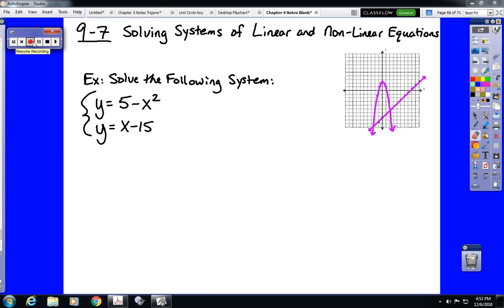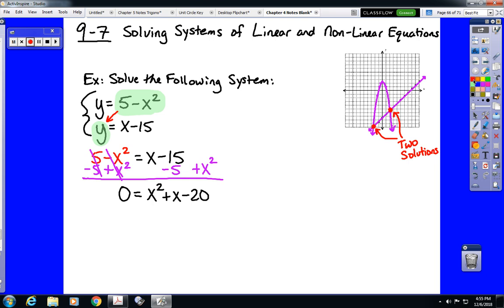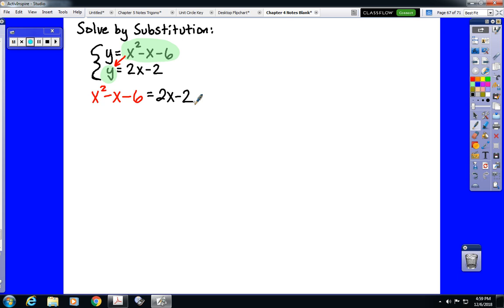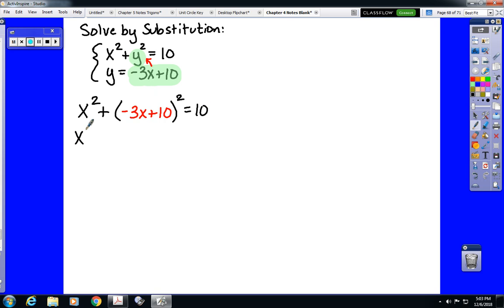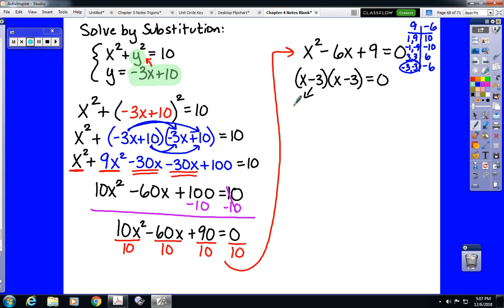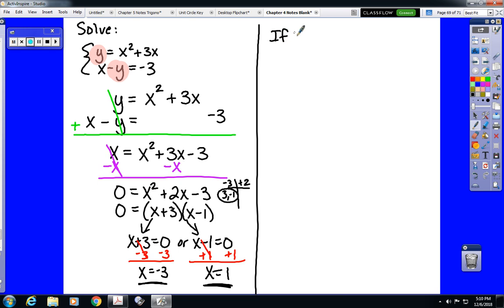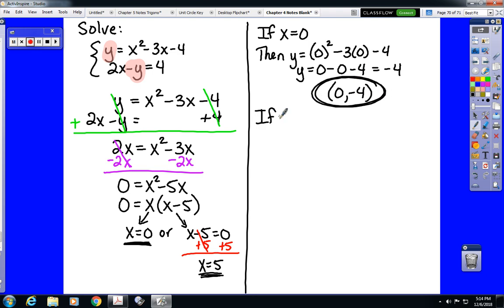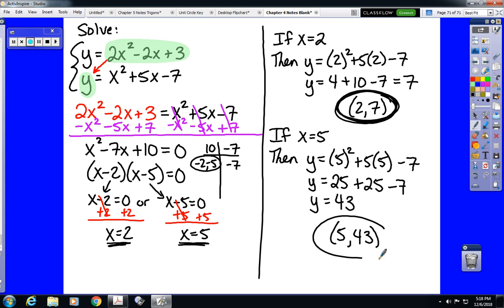Lesson 9 7 Systems on non linear equations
Systems of non linear equations notes.  Covers six examples of systems involving the possibility of multiple solutions